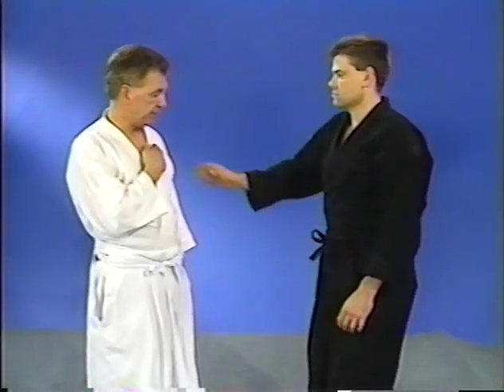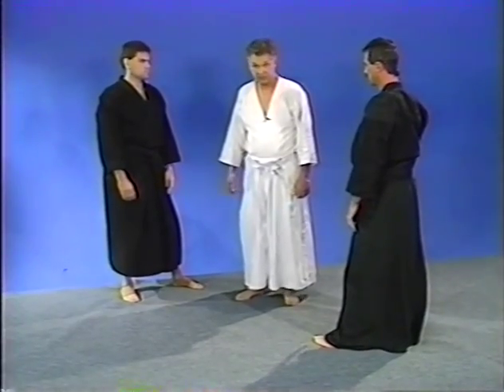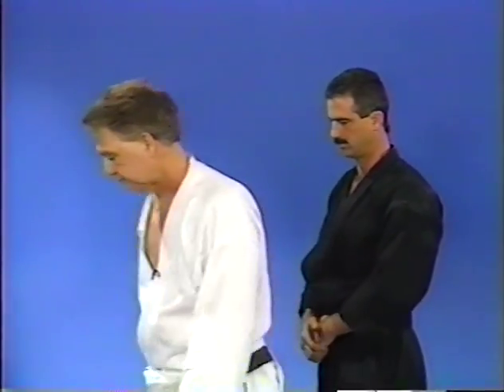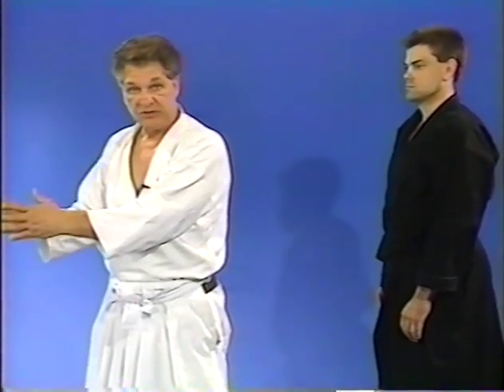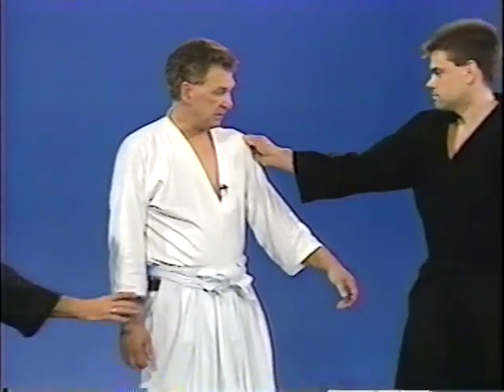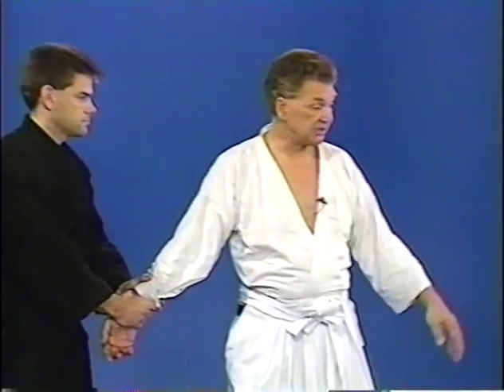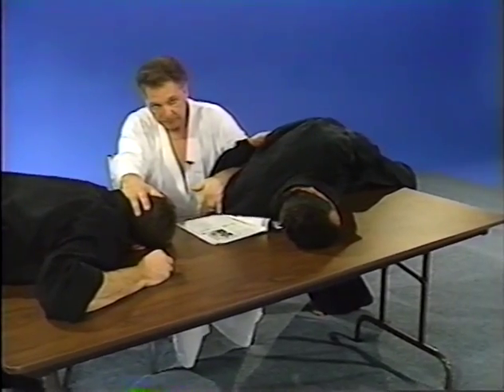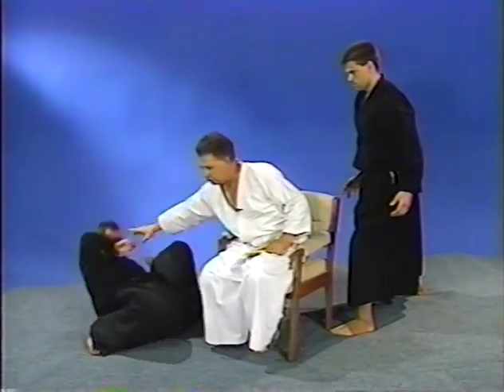Aikido -5- Master Liedke